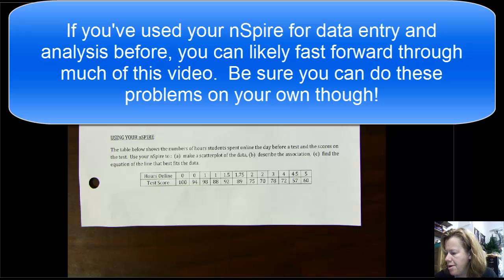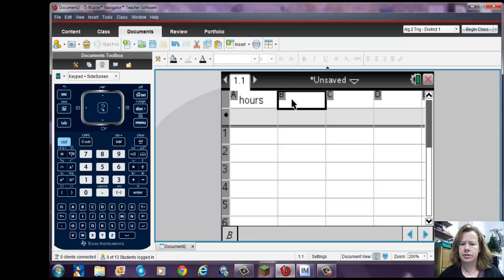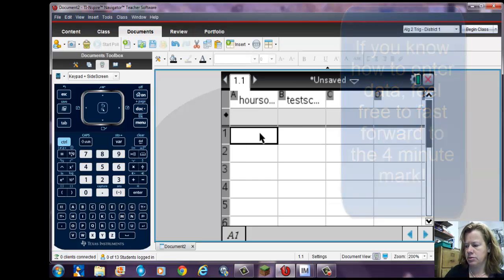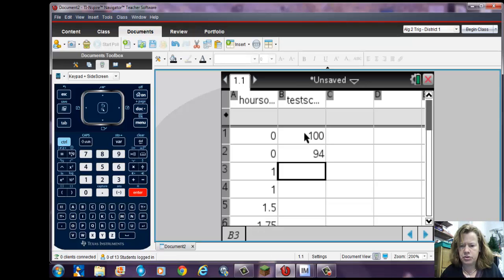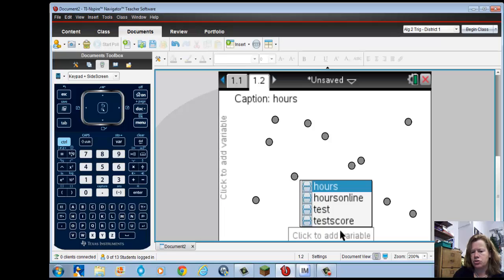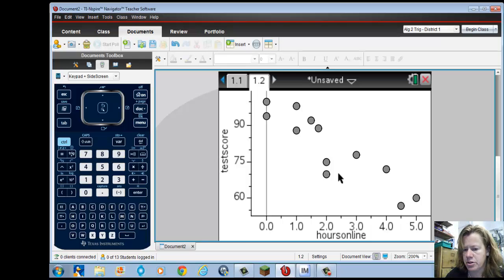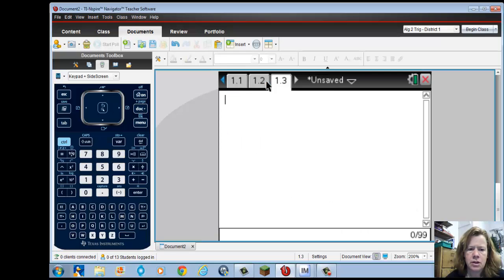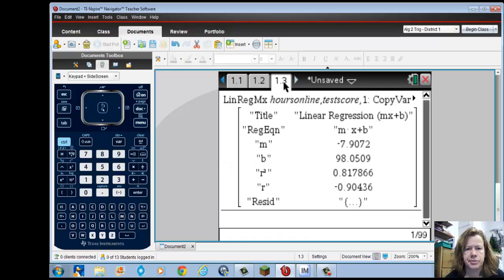nSpire Linear Regression